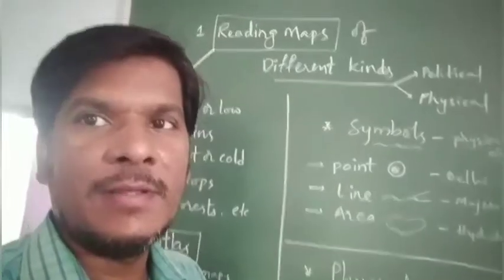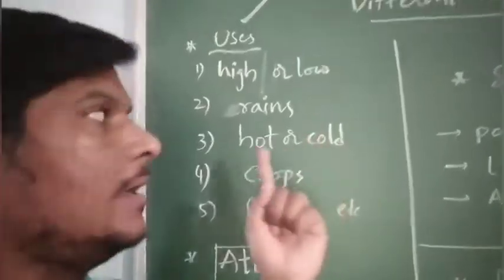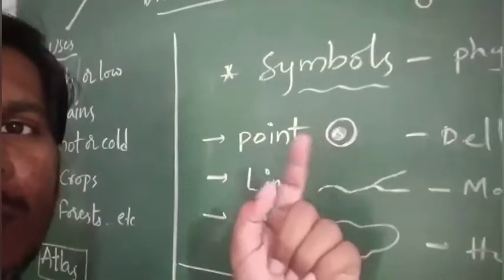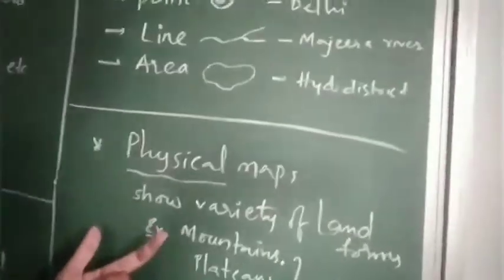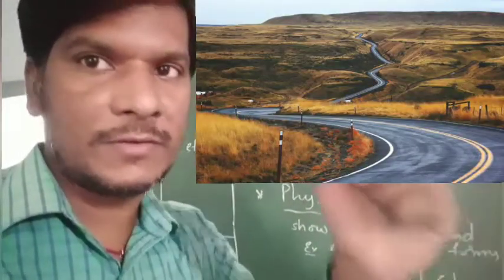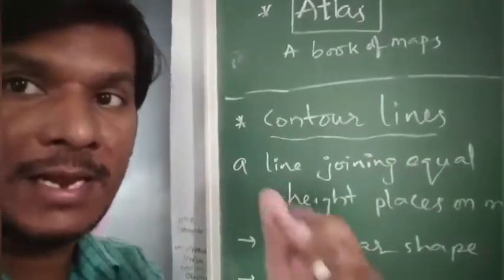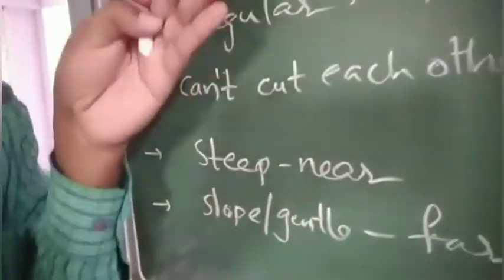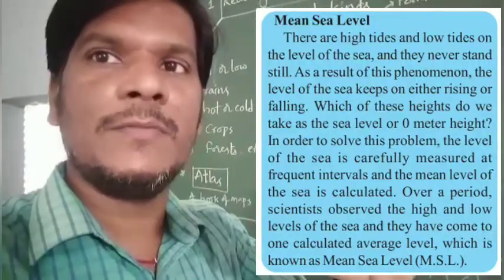Reading maps of different kinds | Uses of maps | Symbols | Contour lines | 7th class social studies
complete information about uses of maps, symbols on map, physical map, uses of heights map, contour lines and mean sea level..